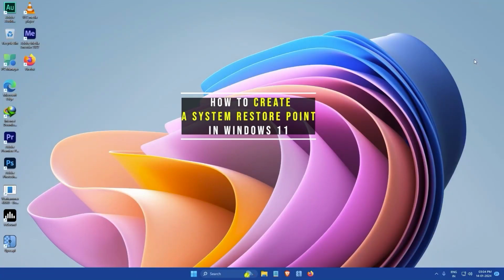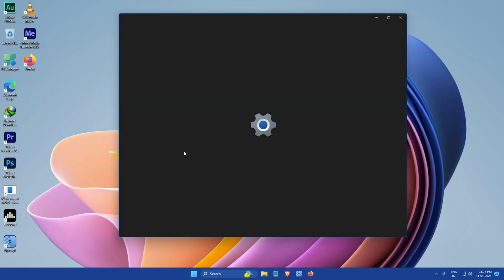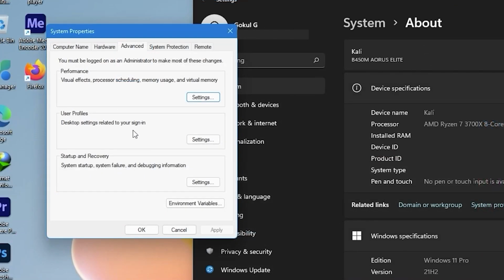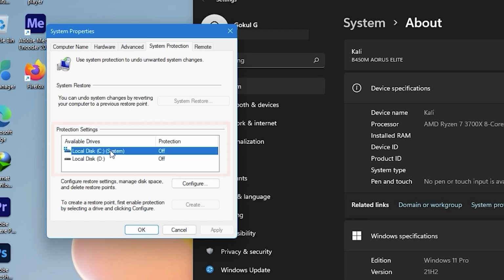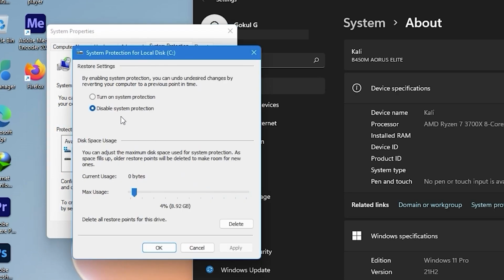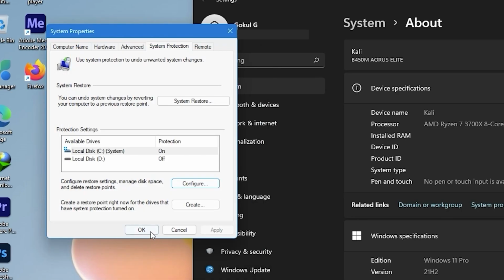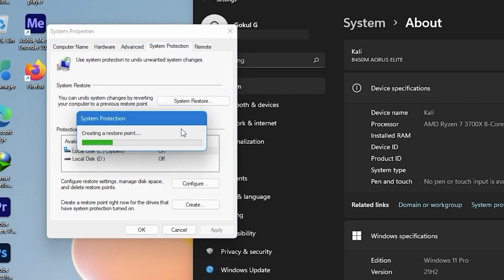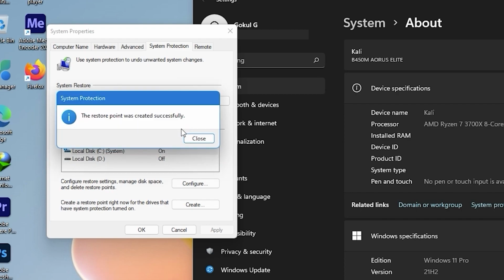How to Create a System Restore Point in Windows 11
In this tutorial, we walk you through the process of creating a System Restore Point in Windows 11. This is an essential step to protect your system from potential issues. Follow along as we guide you from accessing the ‘System’ option, navigating to ‘Advanced system settings’, enabling ‘System protection’, to finally creating a restore point. Remember, patience is key as the process may take a few minutes. By the end of this video, you’ll be able to create a system restore point with ease!